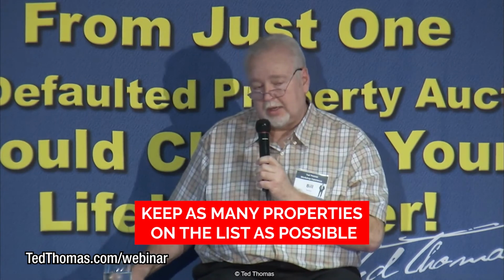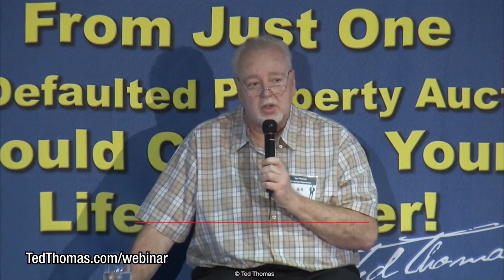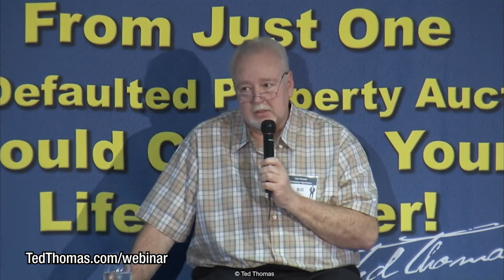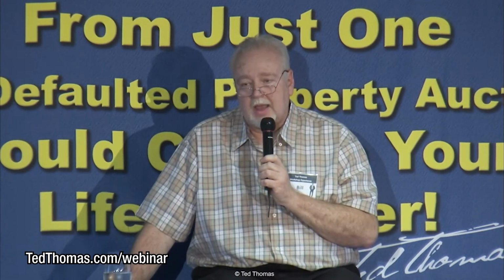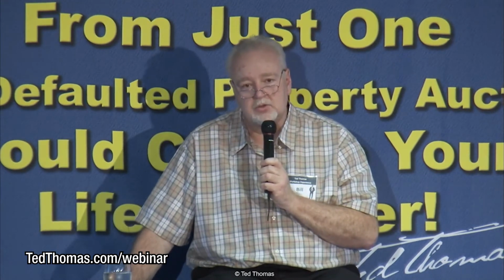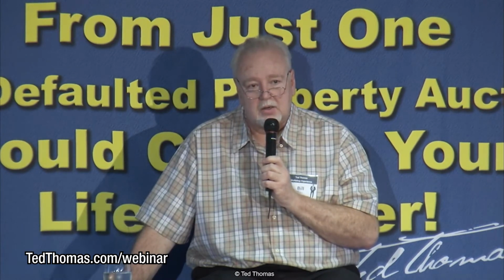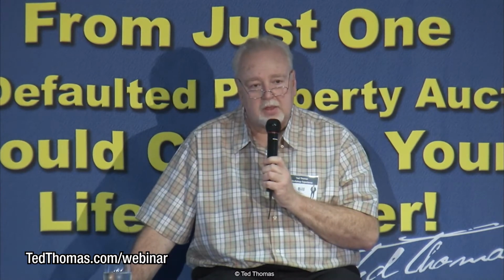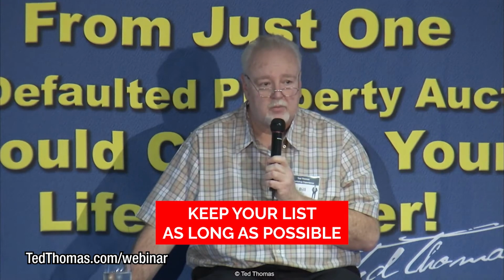How to Evaluate a Property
Learn How to Evaluate a Property before you attend a tax sale with these steps to get you started. See how to evaluate your budget, the location and the properties, and then begin narrowing down the list. For more in-depth info, take the FREE Master Class

Discover How You Can Capitalize During These Uncertain and Challenging Times with the Free Master Class.

Once you're a member of the Ted Thomas community, you'll find expert videos and analyses, including educational videos and tons of how-to videos, as well as case studies and white papers that have been written by industry professionals, especially attorneys.

Learn more about Ted Thomas

He teaches how you can sell properties fast for thousands in profit, and how you can ‘rinse and repeat’ this process over and over again - just like his students have - and make your financial dreams a reality.​

After watching his parents work hard their whole life and die almost broke, Thomas decided it was time to dedicate himself to finding an investment strategy that would help senior citizens, as well as young people, avoid the humiliation of not having enough money.

Today, Ted is a specialist at teaching Advanced Tax Lien Certificate and the Tax Defaulted Auction processes and concepts to investors and professionals.

Please understand that by watching Ted’s videos or enrolling in his programs does not mean you’ll get results close to what he’s been able to do (or do anything for that matter).

Most people who watch his videos or enroll in his programs get the “how to” but never take action with the information.

Ted is only sharing what has worked for him and his students.

Entering any business is going to involve a level of risk as well as massive commitment and action.